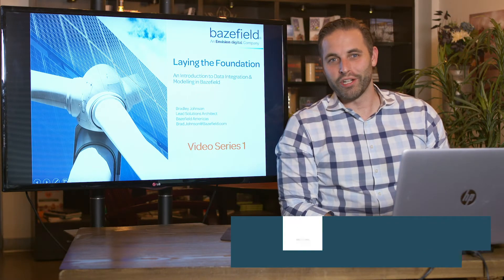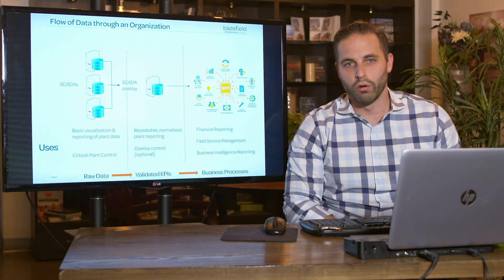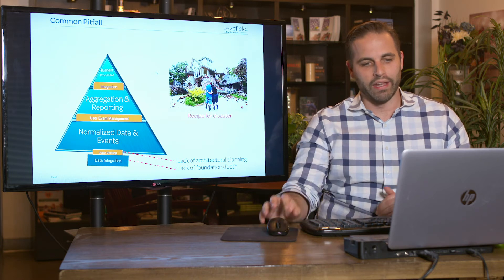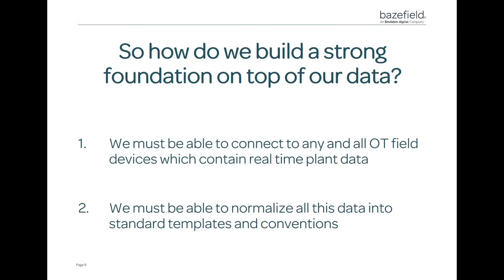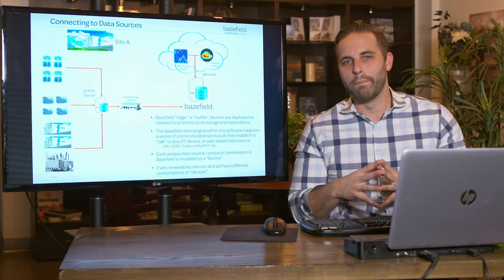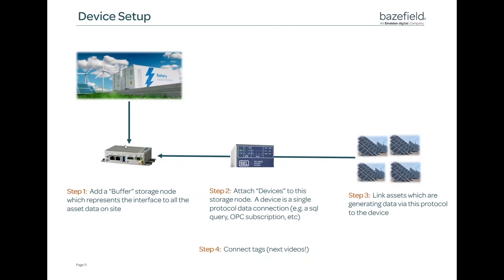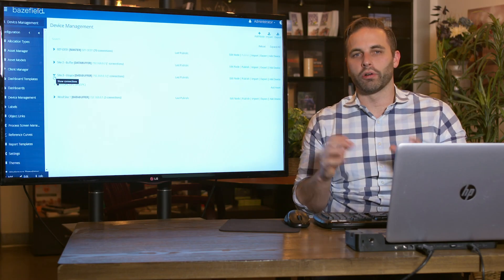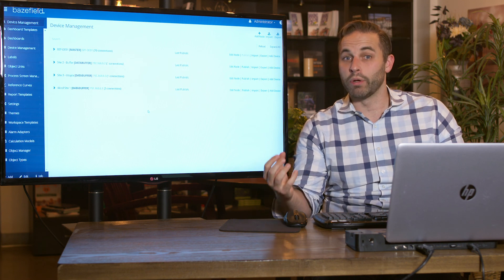Bazefield - Laying the data platform foundation (video 1, Part 1)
Bazefield is explaining the first critical steps when developing a data platform and how important it is to lay the right foundation.
Spend the time and money up front to centralize and model your data correctly.
Our first video, in this video series will tell you exactly how Bazefield can help achieve this for you.